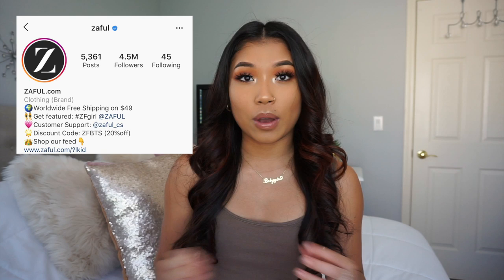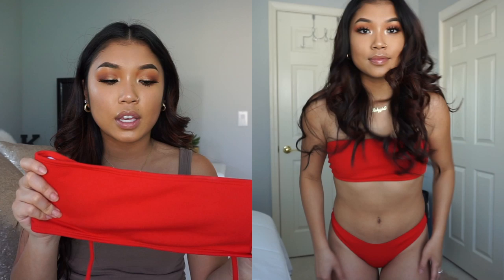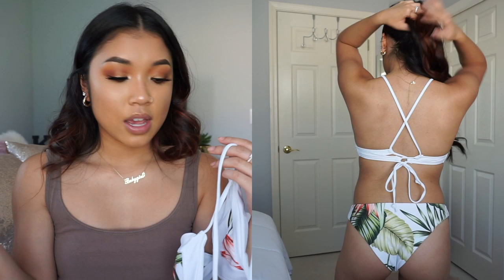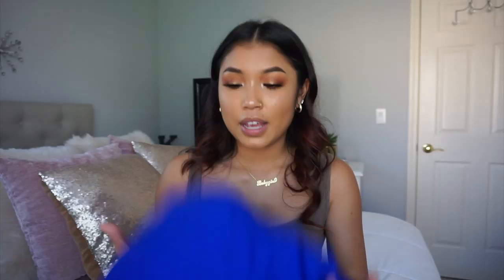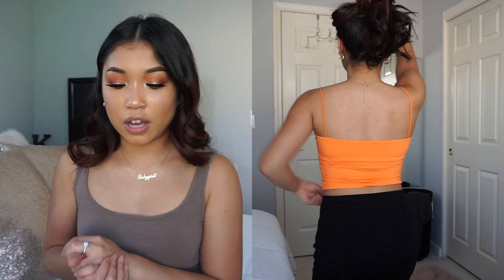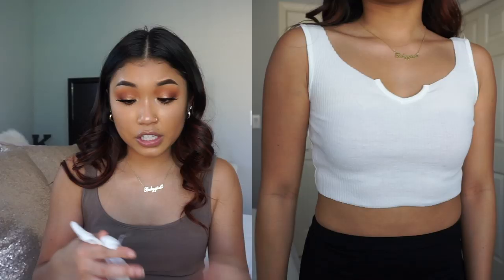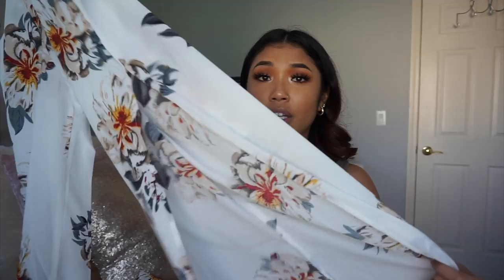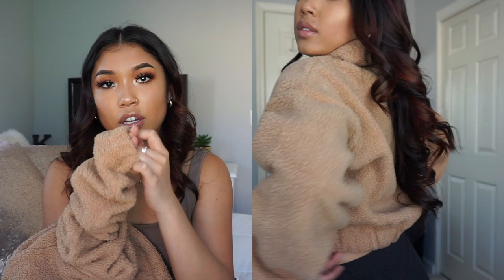ZAFUL HAUL: COP OR DROP?? | Kalia Nicole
SOCIALS